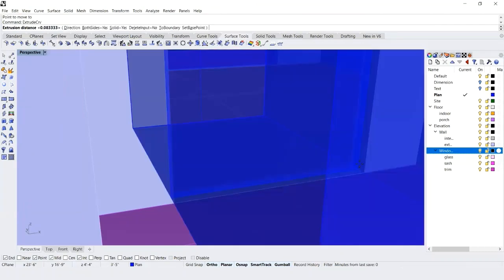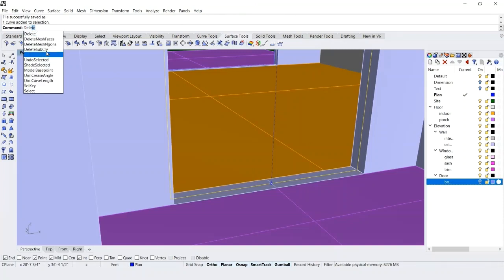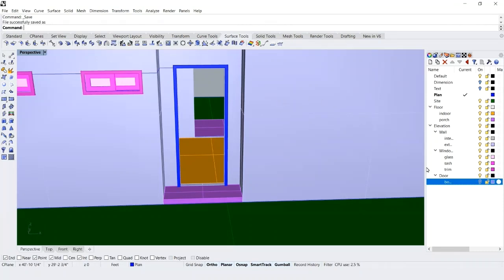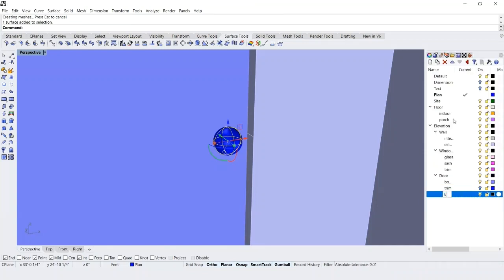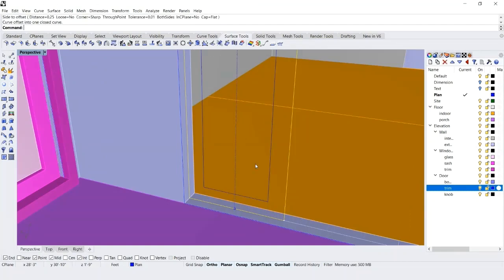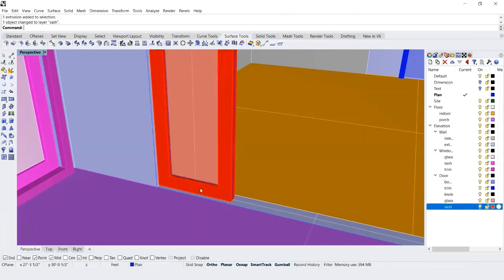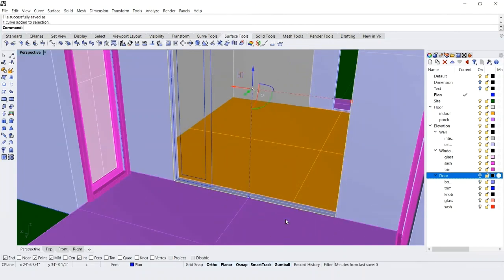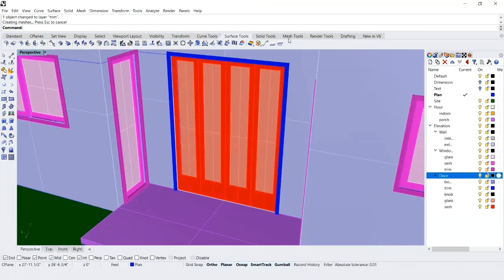Rhino Beginner - Architecture II - Elevation 3 - Creating doors